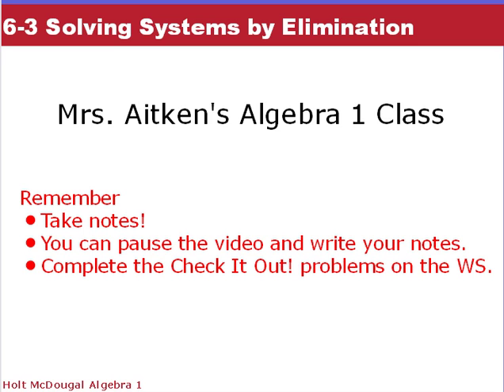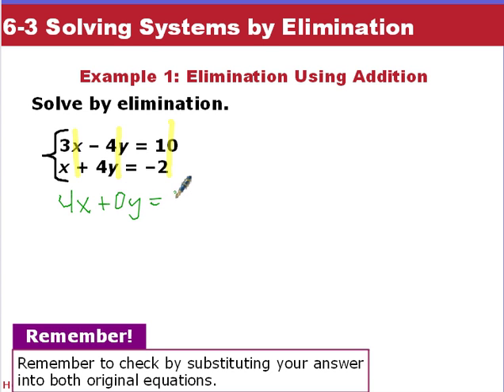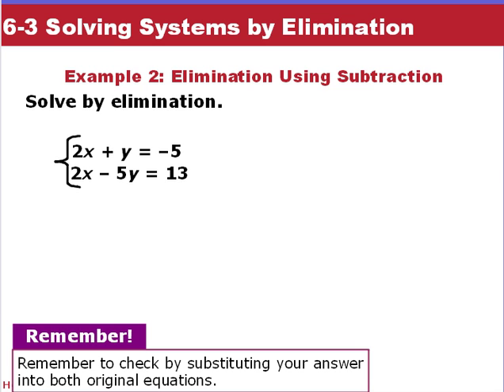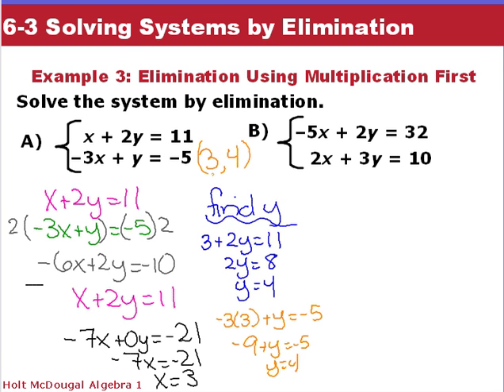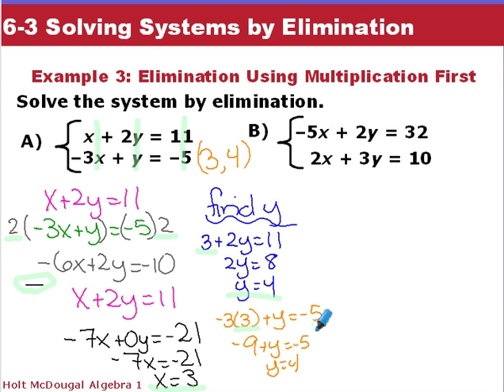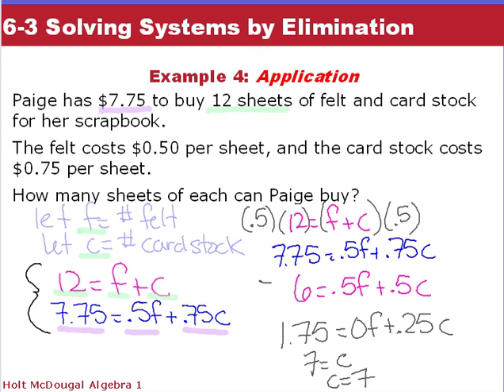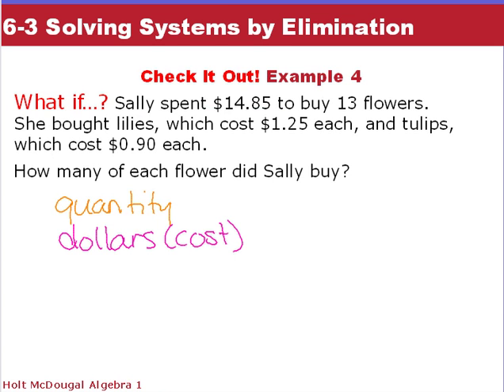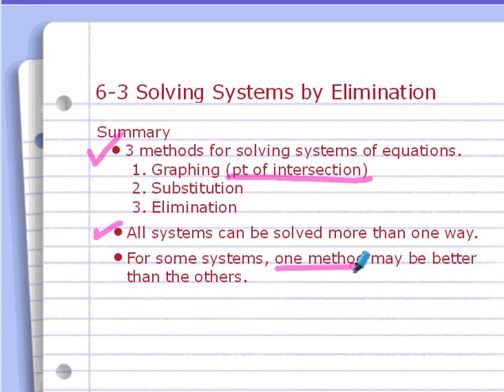Algebra 1 6-3 Solving Systems by Elimination